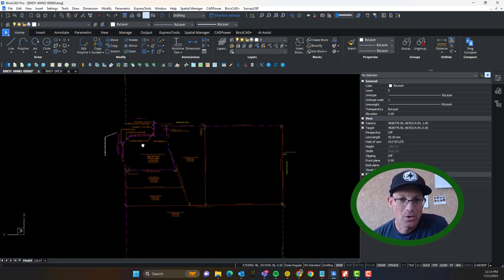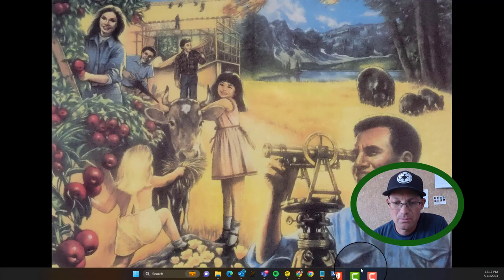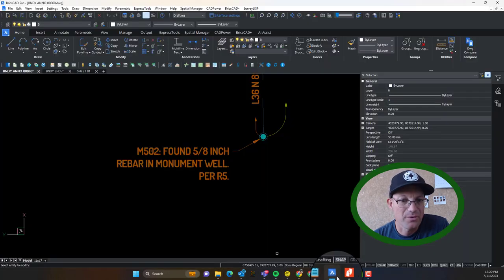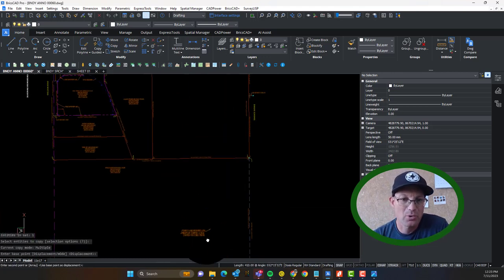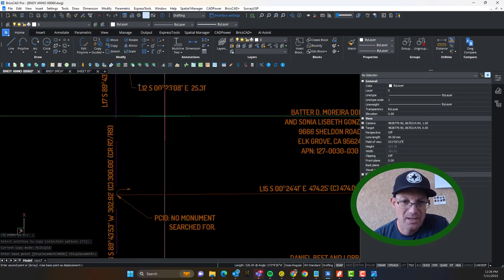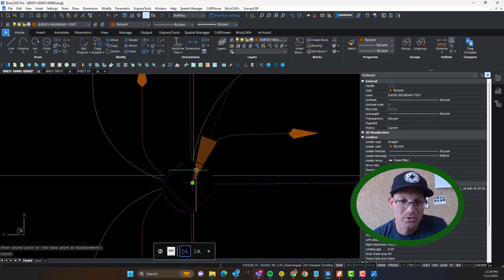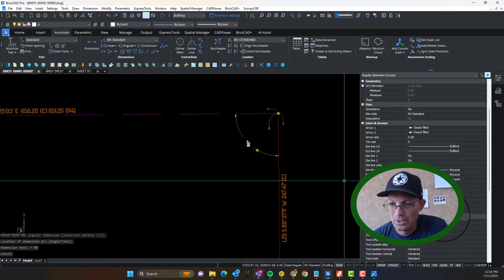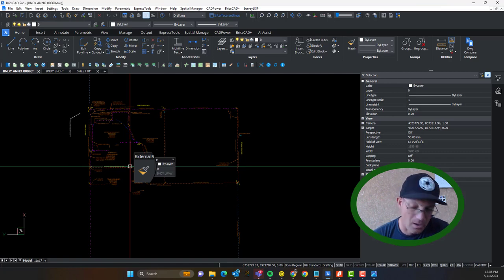Line Labels, Monument Labels, HRA Labels and Controlling Element Labels In Boundary Anno Drawing